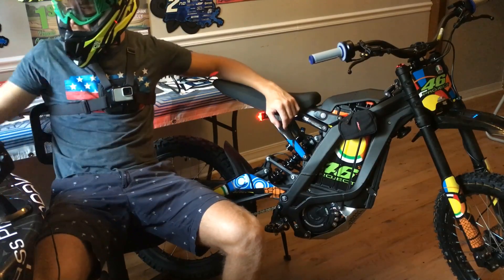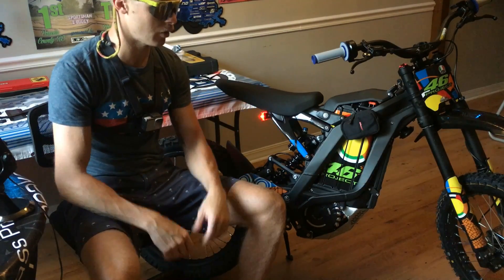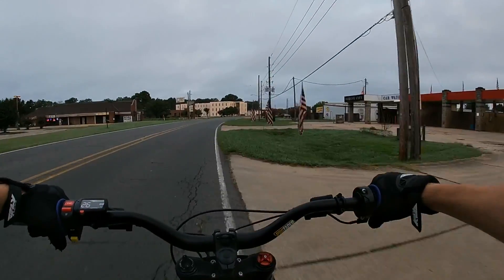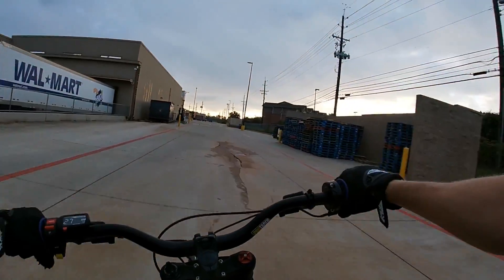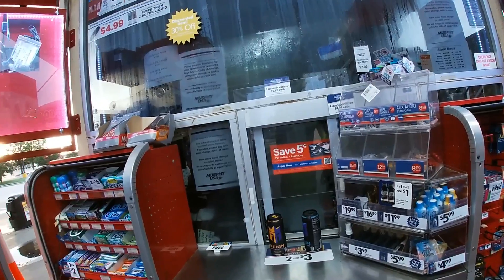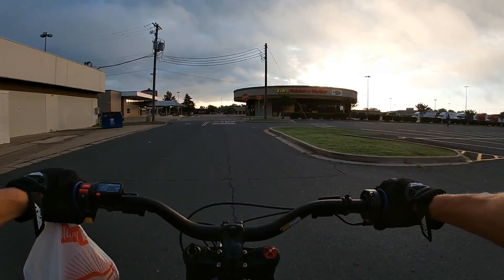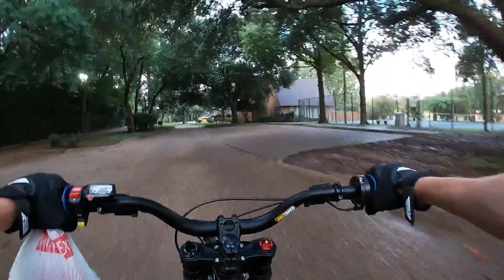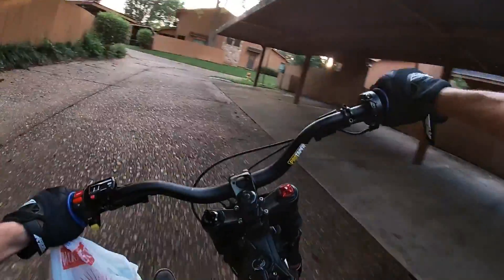SUR RON X Black Edition Electric Mountain Bike [MotoVlog #1] Shinko 244 GoldenBoy Tires Video Review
LETS RIDE!

Get your Electric Dirt-Bike Today!! ⚡️

Bike Alarm and FOB:

Grab the New GoPro:

Heavy Duty Tubes Must Have!

Great Bell Nomad Helmet Protect Your Lid!

Shock Pump I use to make sure your front shock is the right pressure:

Much Love,
CJ Moto Out